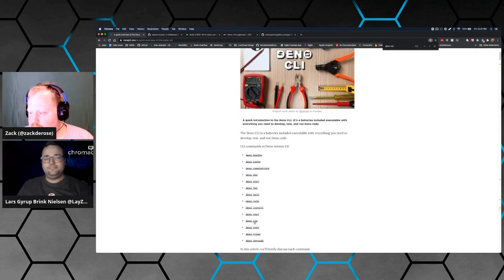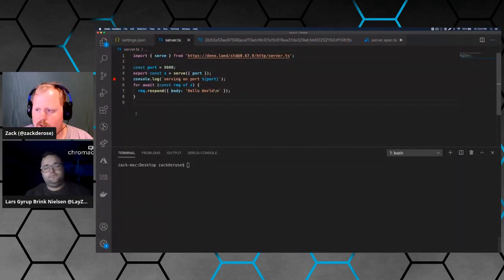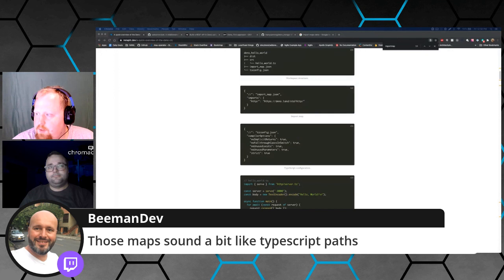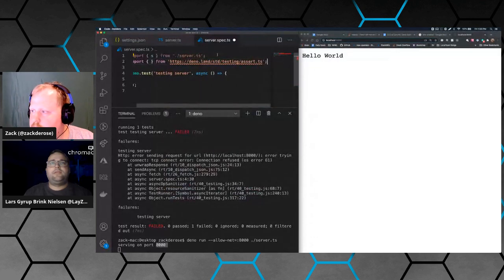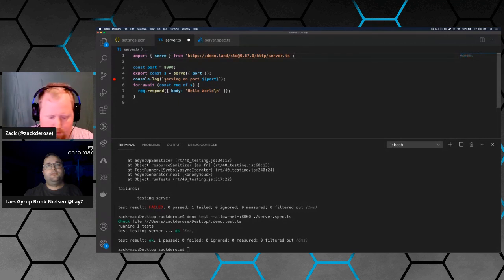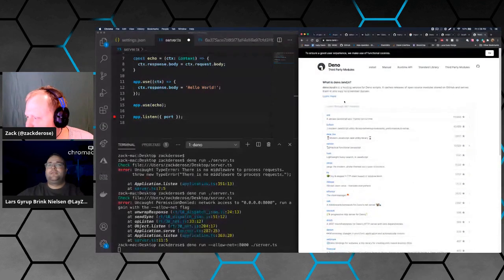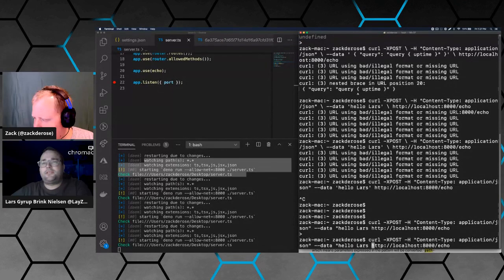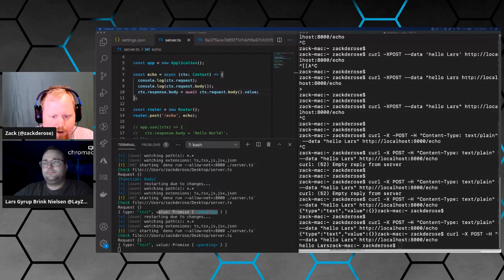ZLS 029 | Lars Gyrup Brink Nielsen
Lars stops in for his second ZLS appearance to talk deno, and to pair-live-code some simple server stuff in deno!!

===Links===

Monday-Thursday at 6:30pm EST
Friday at 3:30pm EST